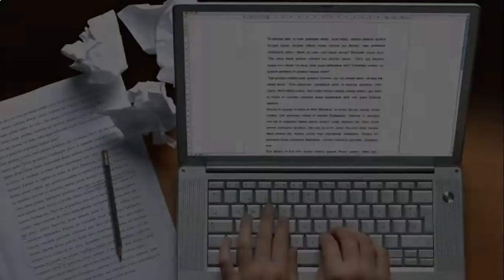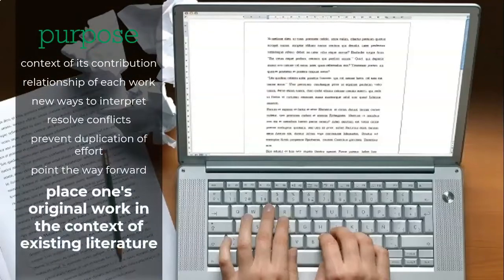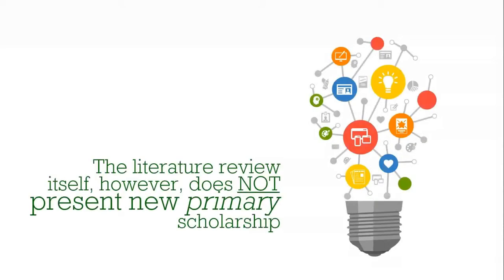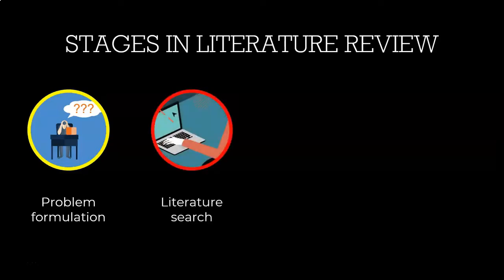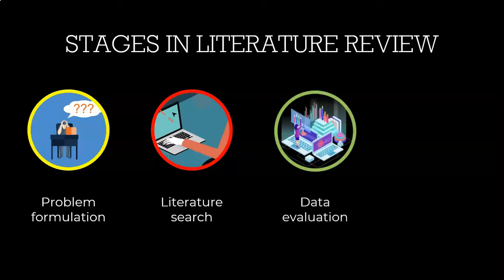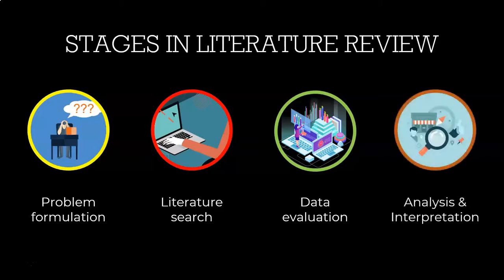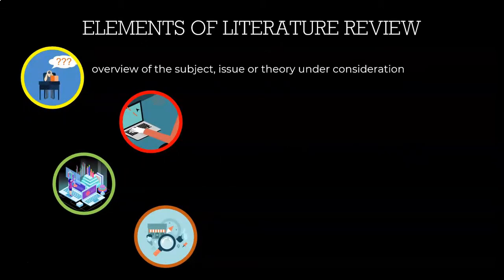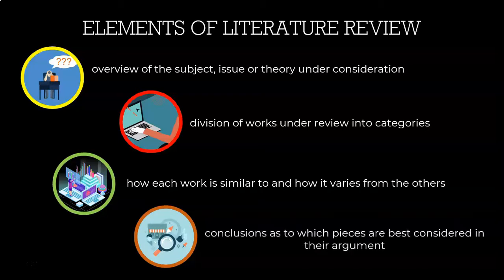What is a literature review Part 1 of 8